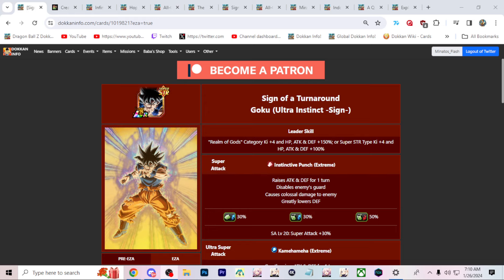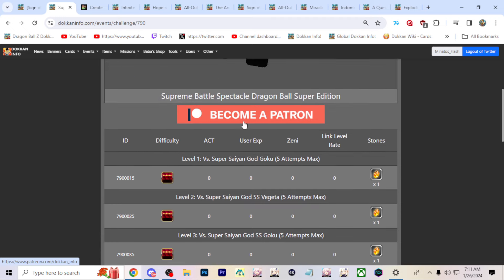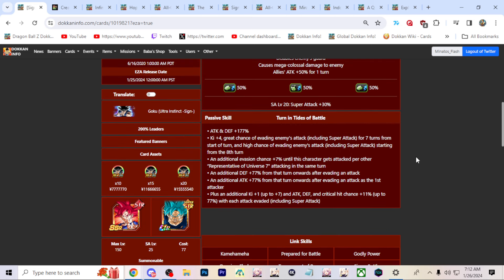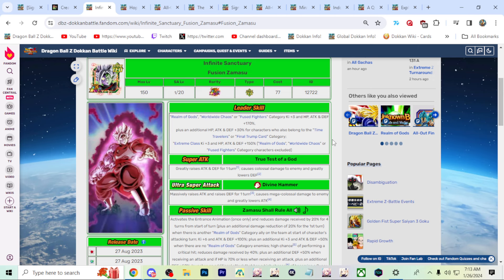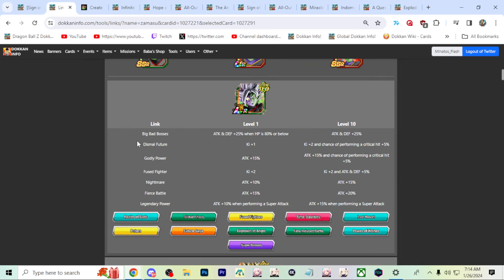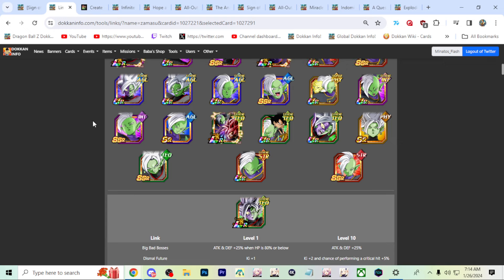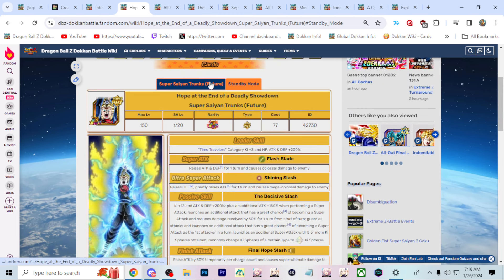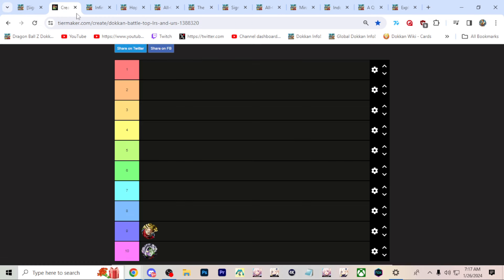EZA STR UI GOKU - TOP 10 LRS TIER LIST UPDATE (DBZ: DOKKAN BATTLE)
DISCORD SERVER!!!